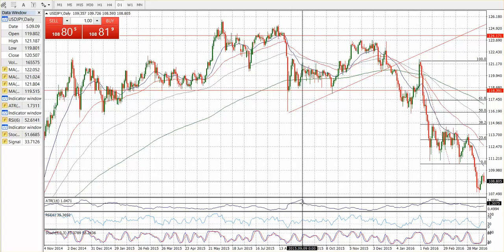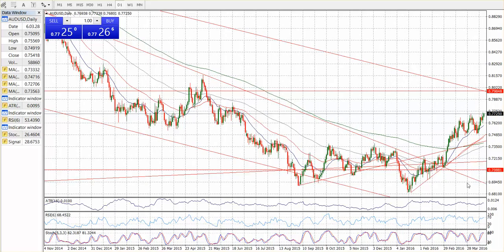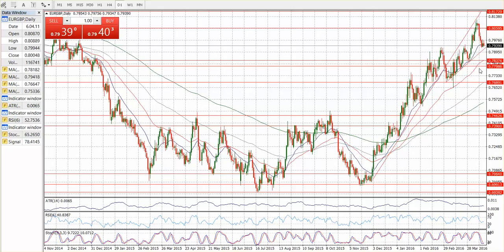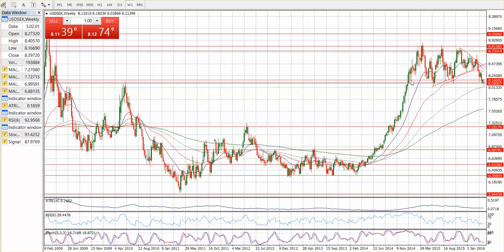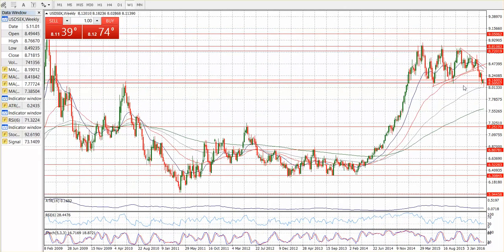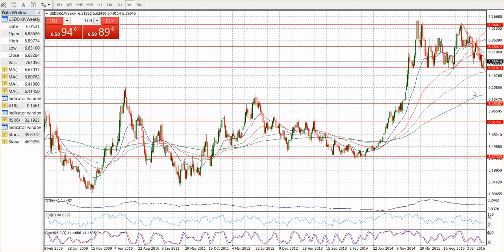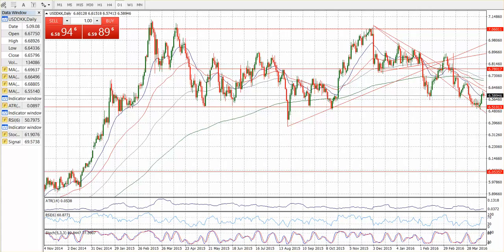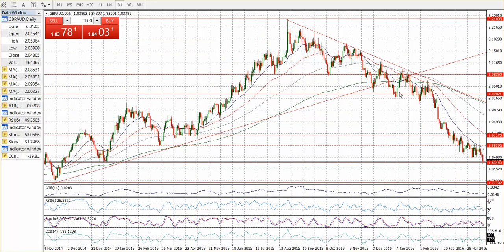Market Update 17 04 16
Market update on Forex Hippy's end of day forex trade alerts